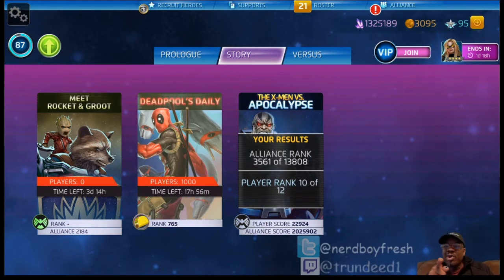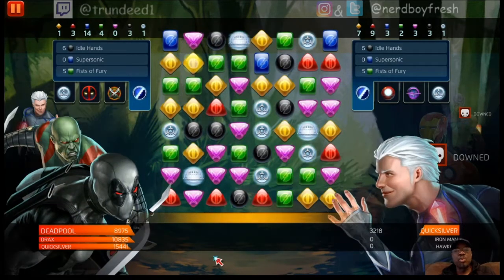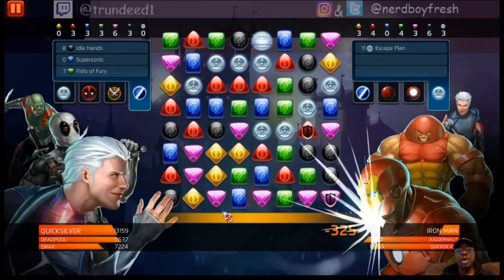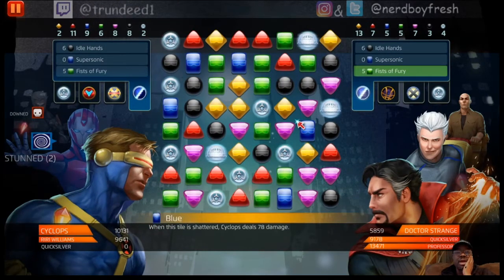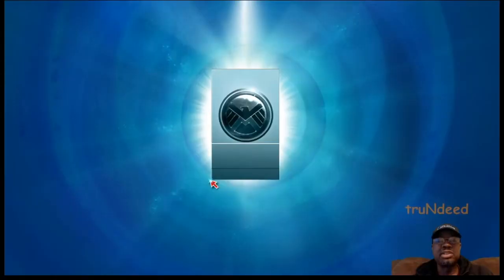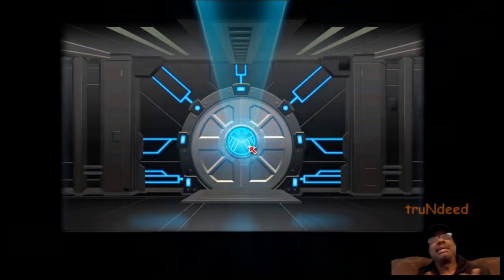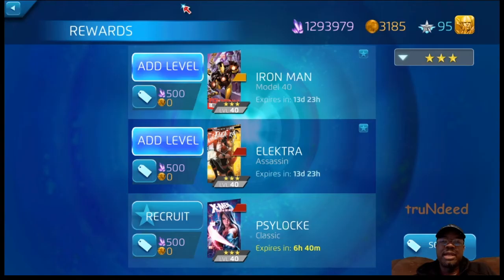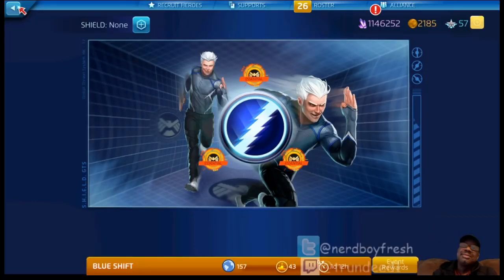MPQ "Quicksilver Talk"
We continue the marvel puzzle quest series with a look at the events this week. We get into some Quicksilver versus game play. I give you a look at the squad. Like always we will get into a cover pull session